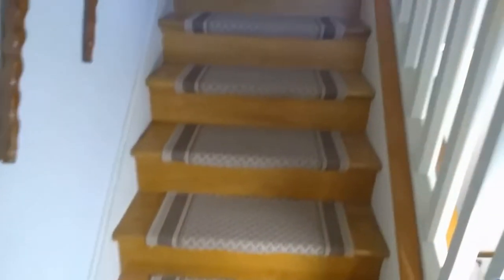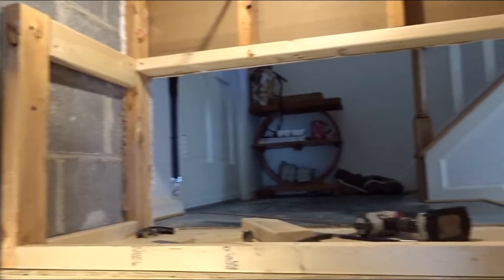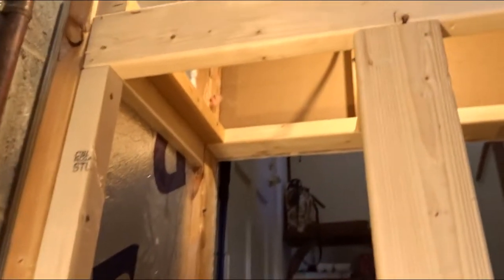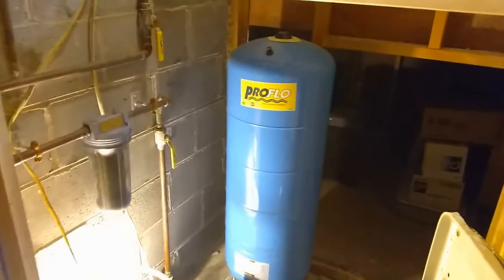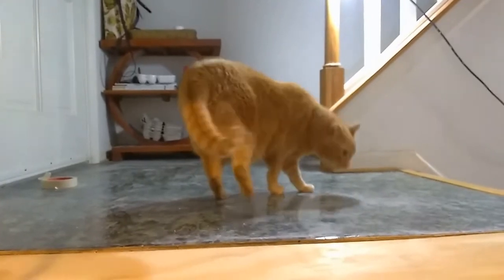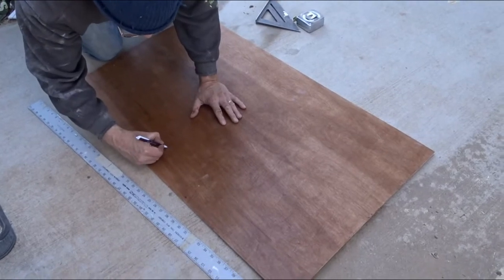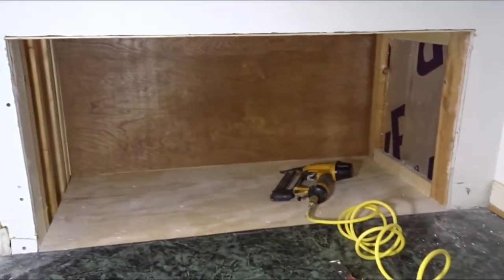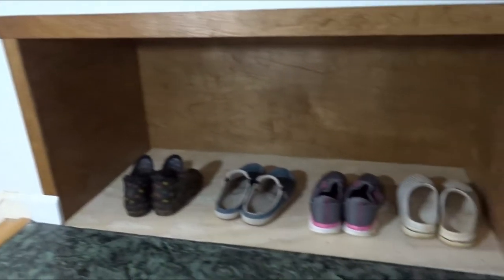How to DIY Built in wall unit for a cat litter box or shoes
Tight on space, we ripped out a cubby hole in order to make room for a built in cat litter box holder that can also be used to store shoes beside your front entryway. We didn't have a lot of room when you enter the house as we live in a split level.